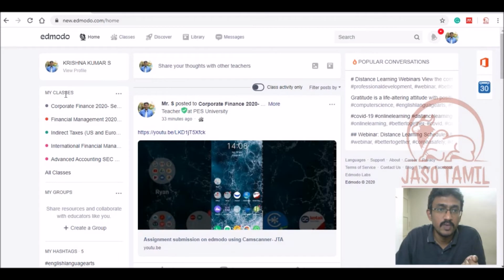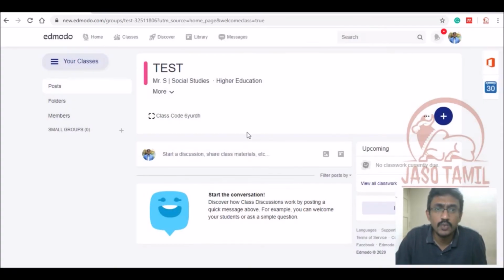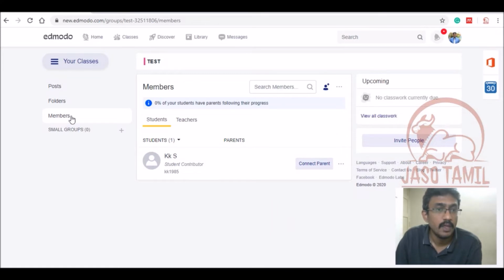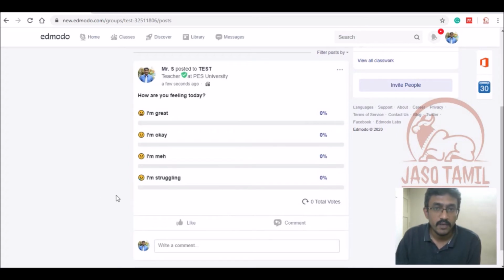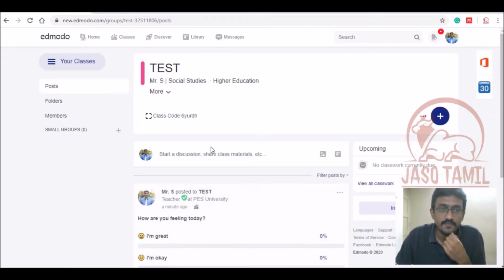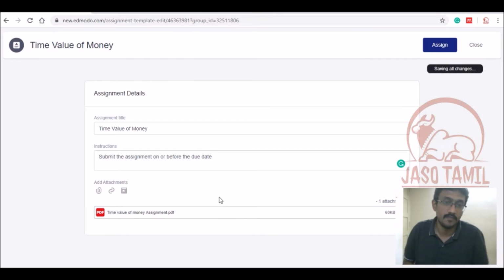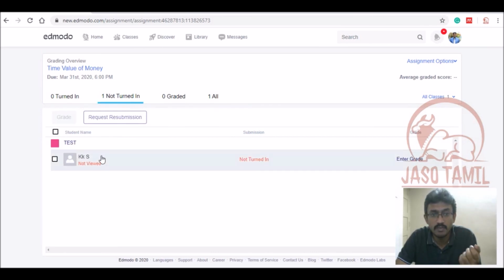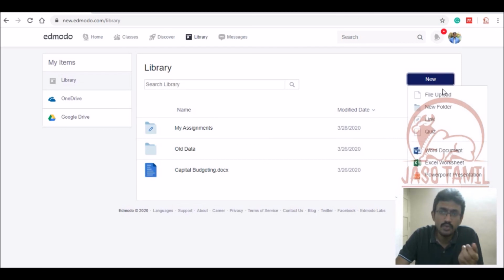Edmodo - Creation of class- Assignment- Quiz- JEA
Hey there! I’ve been using Edmodo to manage my class and I love it! If you join we can collaborate and share resources.